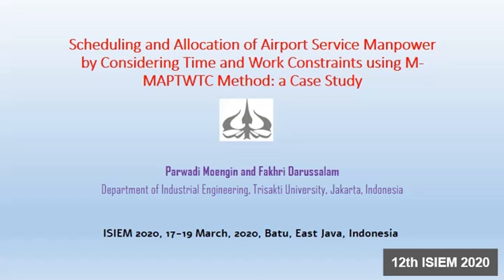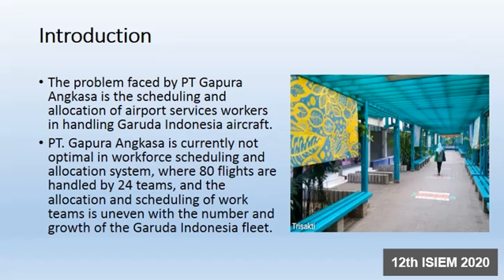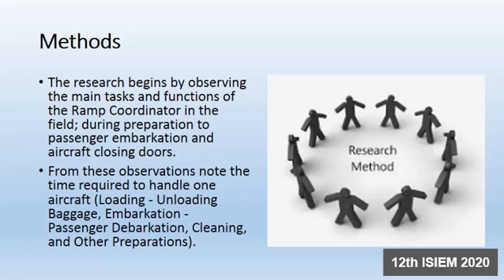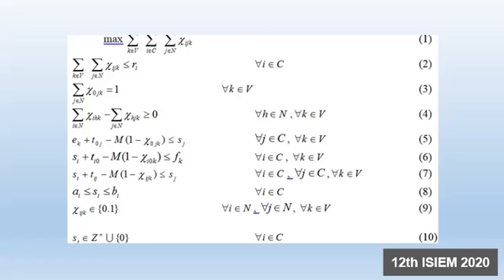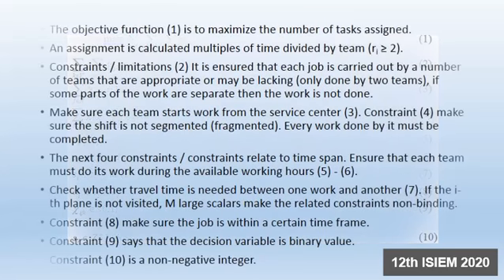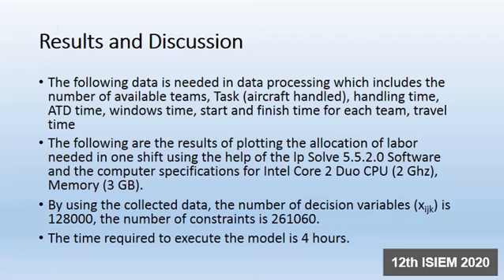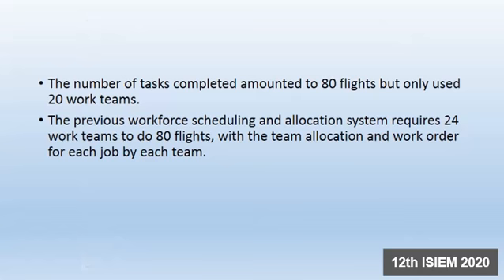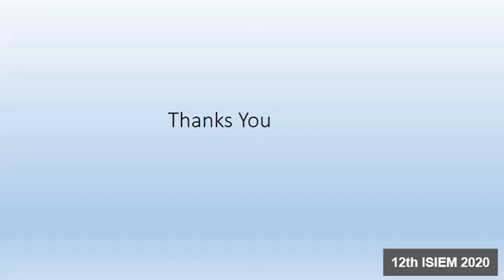073 Parwadi Moengin - 12th ISIEM 2020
Video Presentation of 12th ISIEM 2020 Participant

The title: Scheduling and Allocation of Airport Service Manpower by Considering Time and Work Constraints Using M-Maptwtc Method: A Case Study

Presenter: Parwadi Moengin - Trisakti University